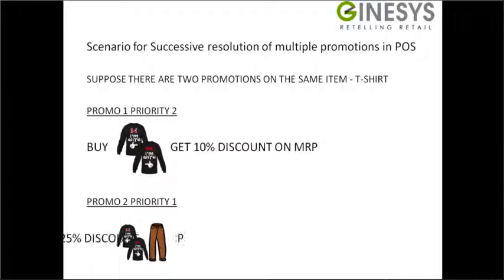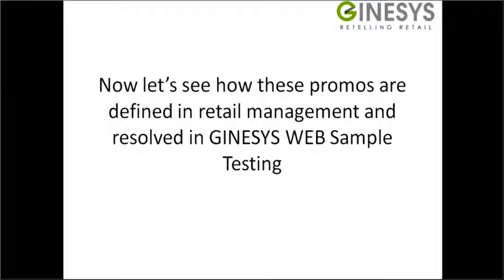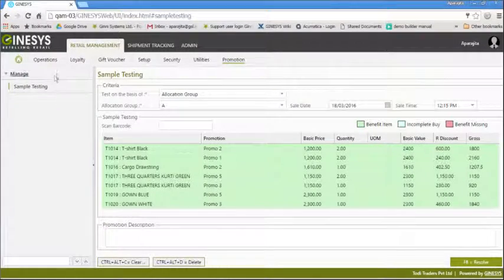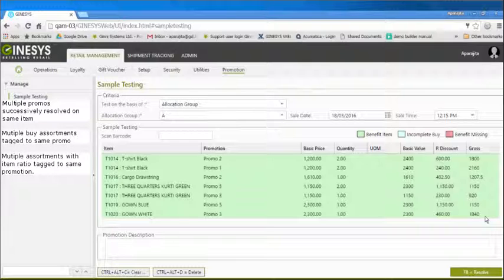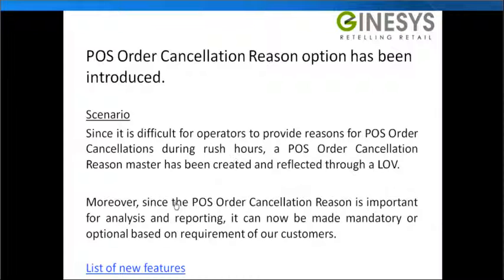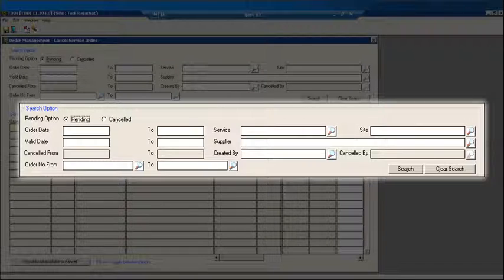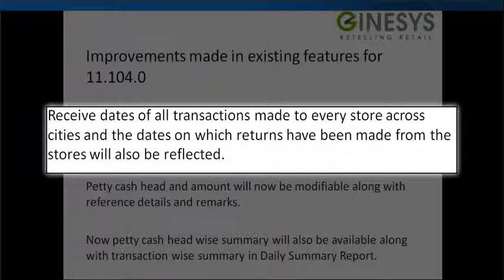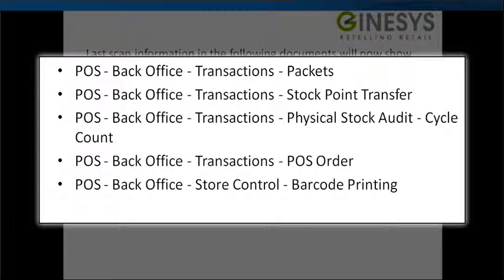Release Video 11.104.0 - 1.104.0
A major release in the GINESYS 11.100 series.